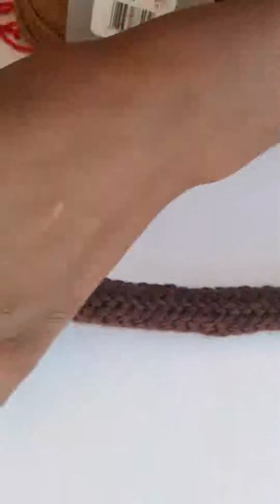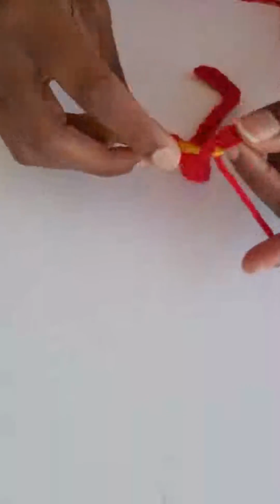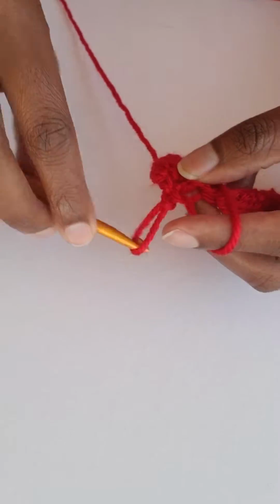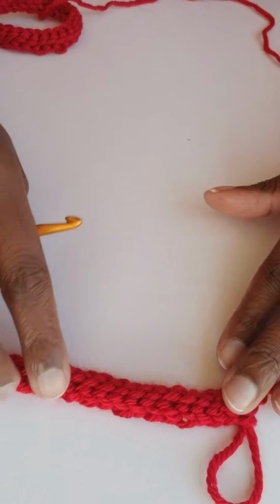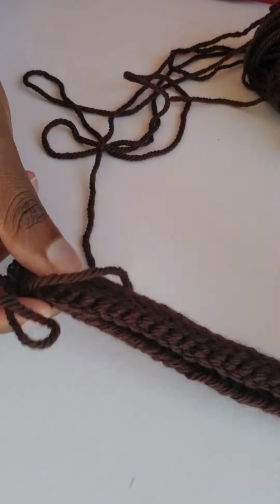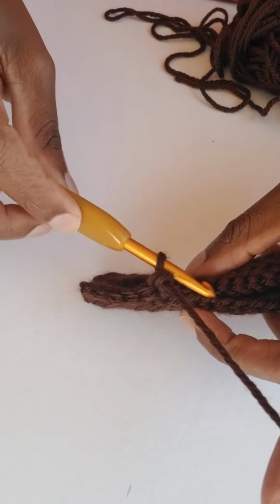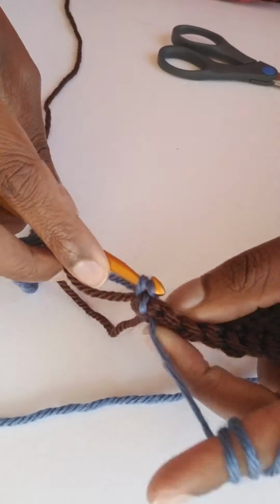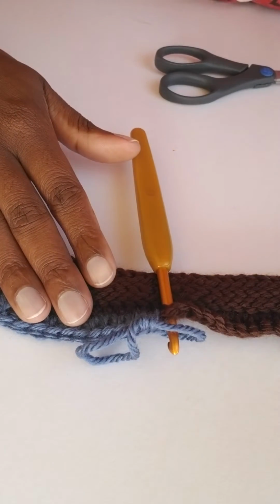Beanie Hat|| Messy Bun|| Crochet Pearl Stitch|| Slip Stitch|| Making A Beanie Brim|| Part 1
Adding a draw String to your beanie hat